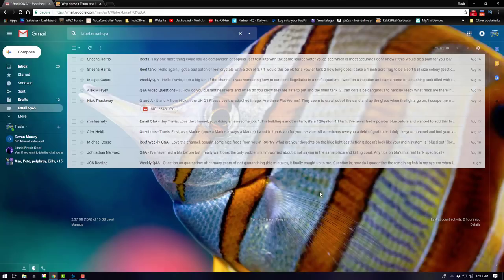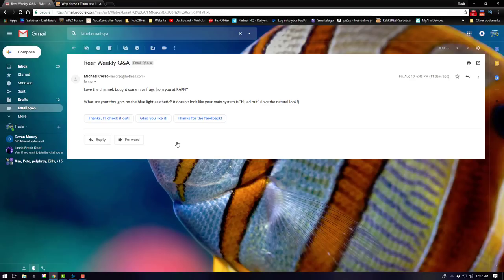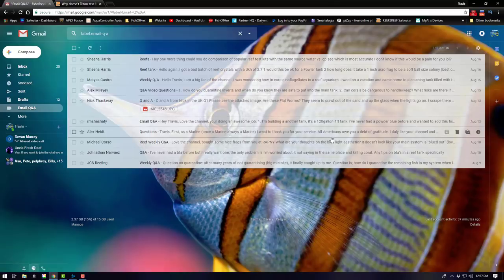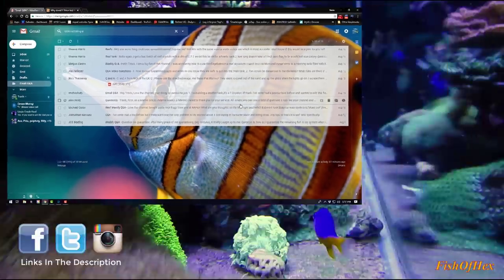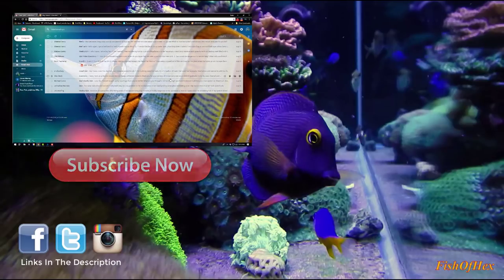Weekly Email Q&A | Saltwater Aquarium Support #3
🐠Support FishOfHex🐠